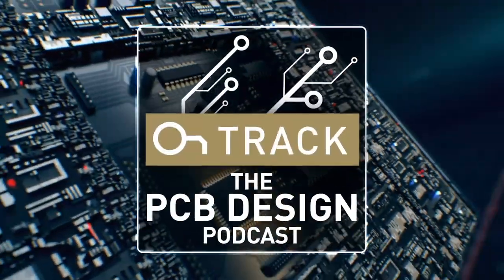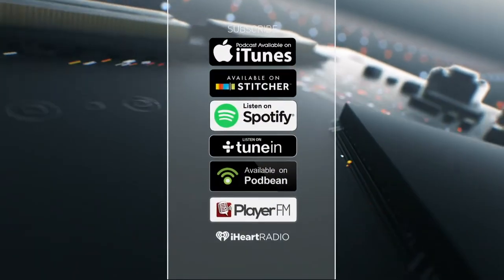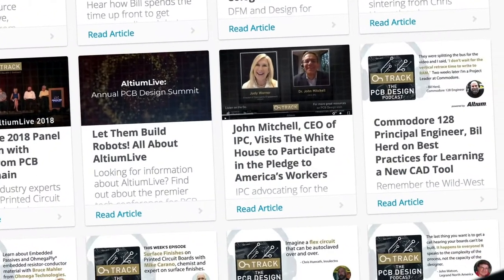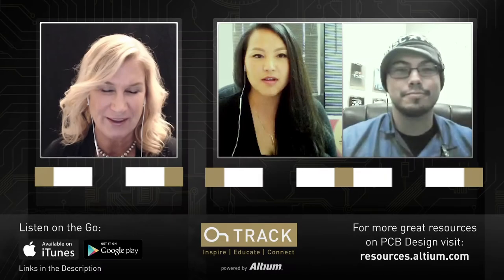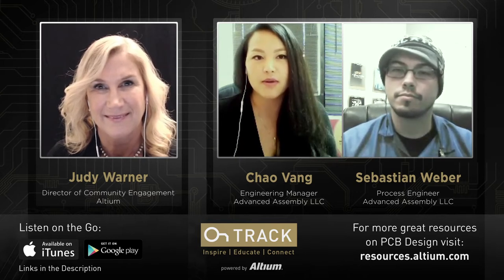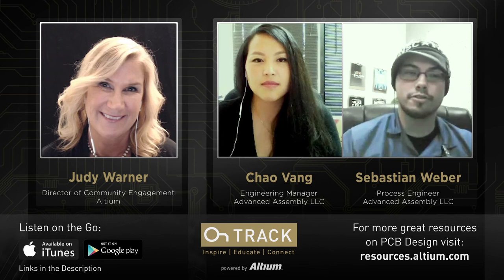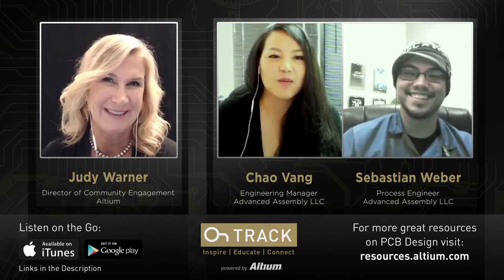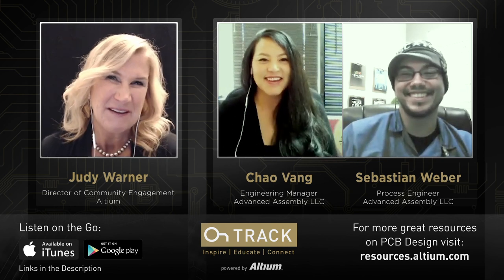What your Assembler needs?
Today we have a treat for you; we’re going to talk to two bright, young leaders at Advanced Assembly, Chao Vang, who’s the Engineering Manager there, and also Sebastian Weber who’s their Process Engineer. Both have come up through Advanced Assembly, learned in the trenches and they’re going to share great tips with you on how to make sure that your assembly is done right the first time and this will save you a lot of headaches.